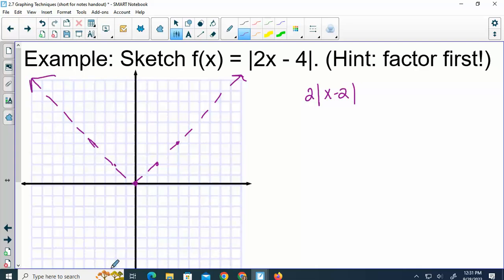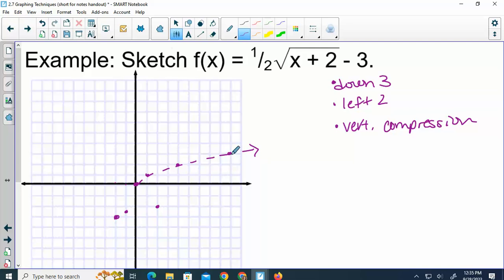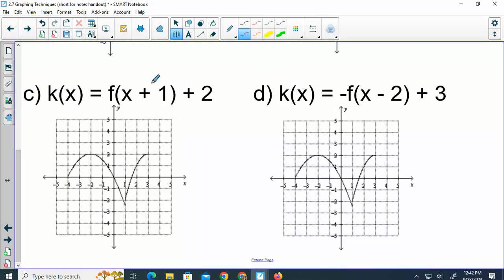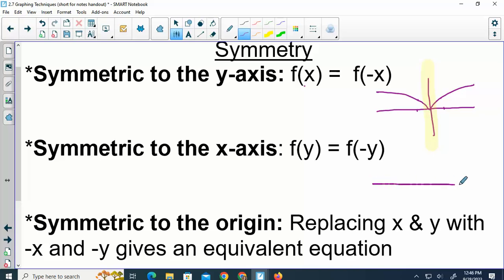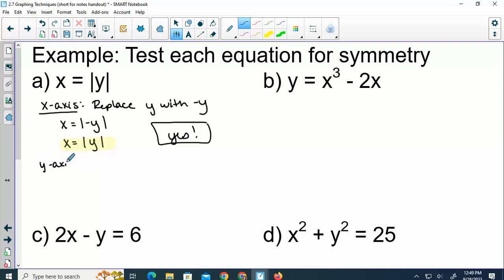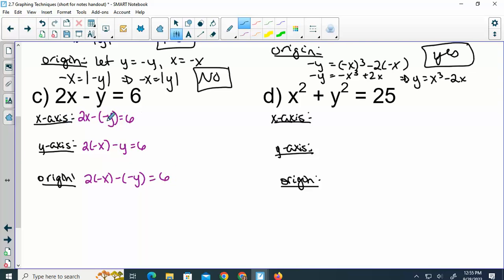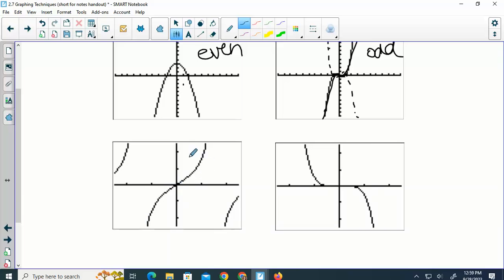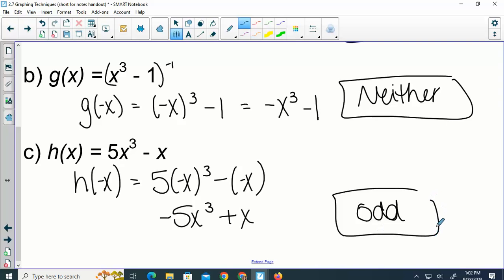Section 2 7 Sept 28